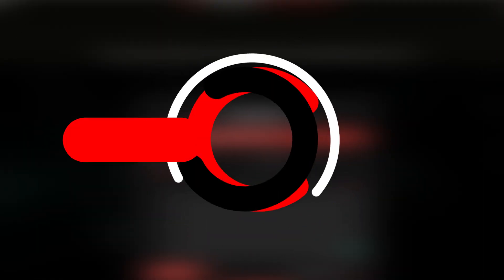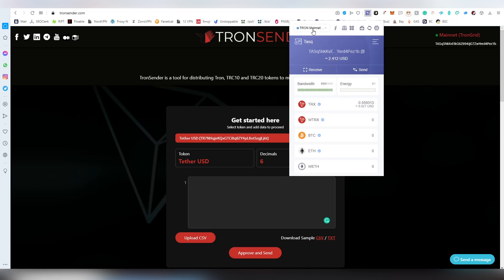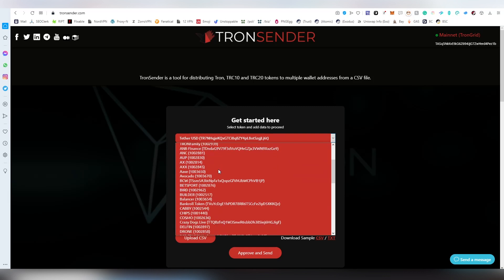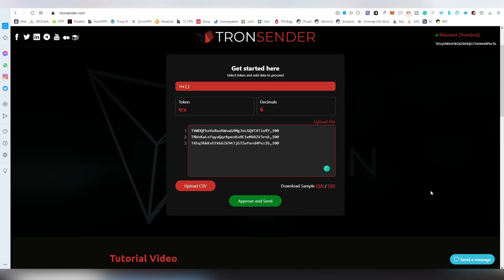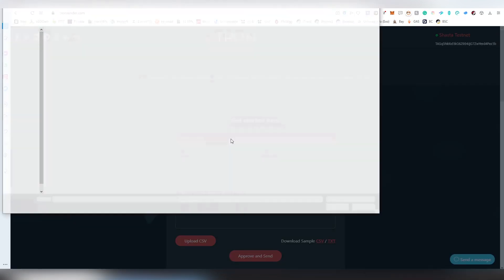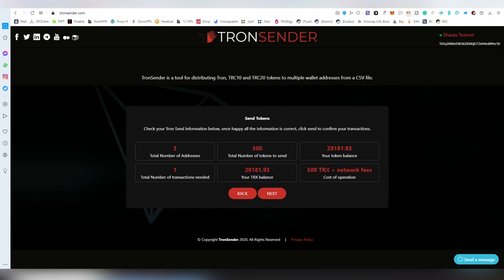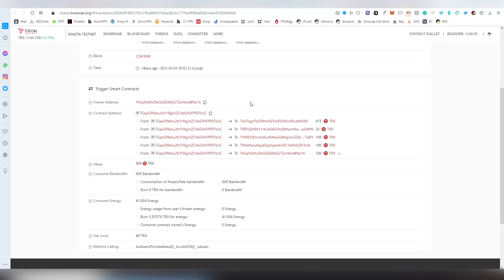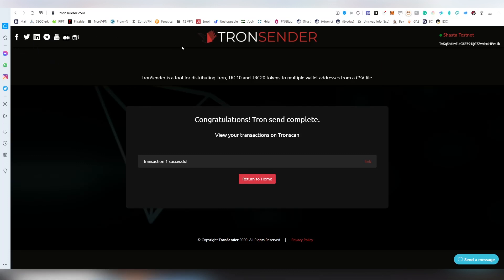Tronsender Dapp Tutorial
TronSender is a tool for distributing Tron, TRC10, and TRC20 tokens to multiple wallet addresses from a CSV file.

The tool is available also on Shasta testnet so anyone with test tokens is able to conduct a test run in the dapp without any cost.